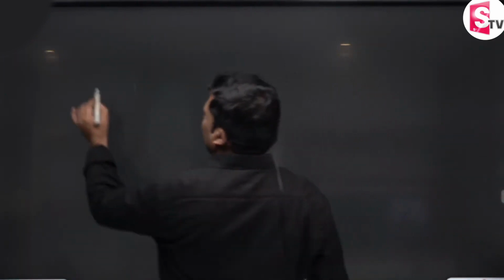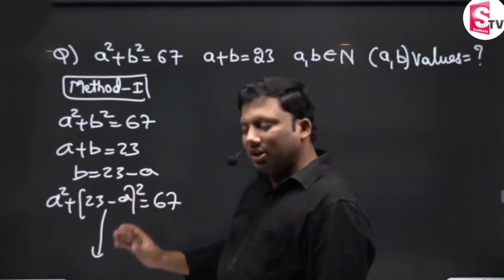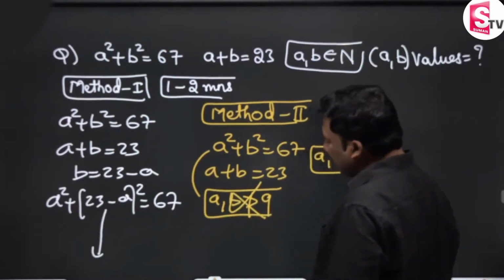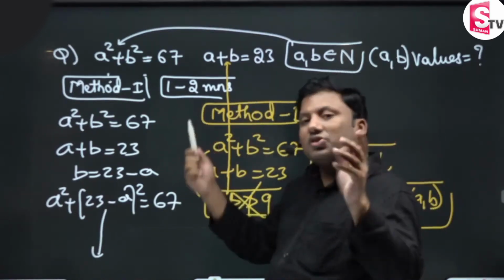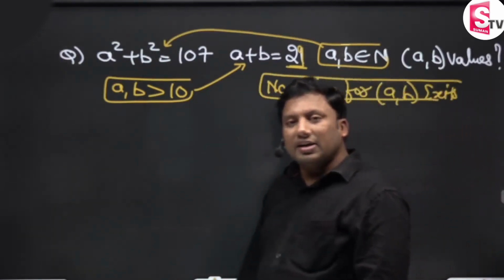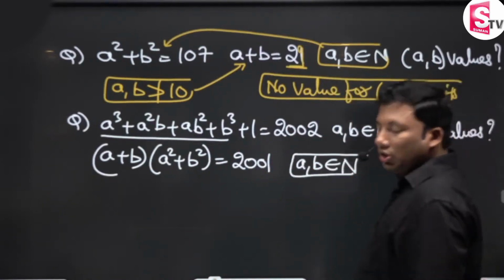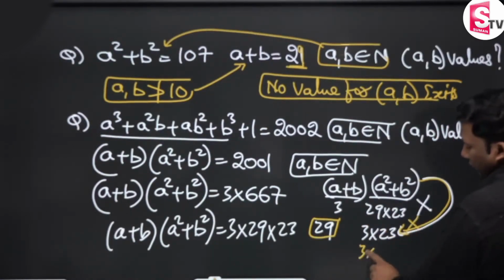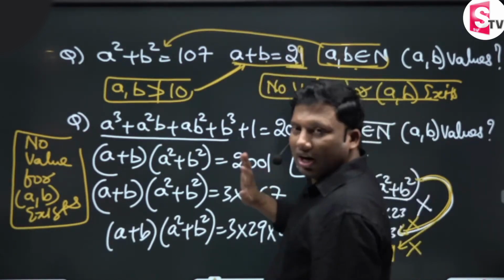How to Prepare for any Govt Exams | Government Job Preparation Tricks | Anil Nair |SumanTv Education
Hottest Selling Course In South India:-
అనిల్ నాయర్ తెలుగు మీడియం Aptitude  బ్యాచ్ ప్రతి సోమవారం
అన్ని క్లాసులు  'మ్యాజికల్ షార్ట్ కట్స్' తో  అనిల్ నాయర్ సర్ మాత్రమే తీసుకొంటారు
వాస్తవ ధర :- 3499;
తగ్గింపు ధర :- 2499
ప్రత్యేక ధర :- 1999 (జూన్ 17  వరకు మాత్రమే)
3 hours *5 Days *12 Weeks - 180 hours
2400 పరిష్కరించబడిన సమస్యలు, 1000+ షార్ట్‌కట్‌లు, 600+ కాన్సెప్ట్‌లు
అనిల్ నాయర్ ద్వారా సంభావిత ఆప్టిట్యూడ్ & DI ప్రత్యక్ష తరగతులు
 క్లాస్‌రూమ్ షీట్‌లు ద్విభాషా (తెలుగు + ఇంగ్లీష్)
ప్రాథమిక ఆంగ్లంలో 350 గంటల ముందే రికార్డ్ చేయబడిన వీడియోలు
6 నెలల చెల్లుబాటు

Best Subject wise Course Recommended for SI/PC/ and other Aptitude Exams
  తెలుగు లో 80 గంటల అర్థమెటిక్   'మ్యాజికల్ షార్ట్ కట్స్' తో  అనిల్ నాయర్ సర్ చె  Live Class  కోర్సు
6 నెల  చెల్లుబాటు:-, 700+ పరిష్కరించబడిన సమస్యలు, పరిష్కరించబడిన క్లాస్ షీట్ నోట్స్, 80+ షార్ట్‌కట్‌లు, 100+ కాన్సెప్ట్‌లు
24 అధ్యాయాలు, 3500 పరిష్కరించబడిన ప్రశ్నలు, 500+ షార్ట్‌కట్‌లు
ANC ఆన్‌లైన్ తరగతులు ప్రాథమిక అంశాల నుండి ప్రారంభమవుతాయి మరియు బలమైన ఫండమెంటల్స్‌ను అనుమతించే సత్వరమార్గాలను డీమిస్టిఫై చేయడం ద్వారా కొనసాగుతాయి. ట్రిక్స్ లేదా జిమ్మిక్కులు లేవు,
వాస్తవ ధర :- 2499;
తగ్గింపు ధర :- 1199
ప్రత్యేక ధర :- 999 (జూన్ 17  వరకు మాత్రమే)
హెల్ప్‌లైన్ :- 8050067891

👉  ▶️ ▶️ ▶️ Live Batches

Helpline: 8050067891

25000+ Enrolled students in video course( Fastest growing Edutech Company in India with zero advertisements)

-300+ IIM converts- Only Institute which produced serial 100%lers in Asia's toughest exam CAT for more than 6 yrs .

-Streamlined Curriculum

Happy Learning
-Team ANC